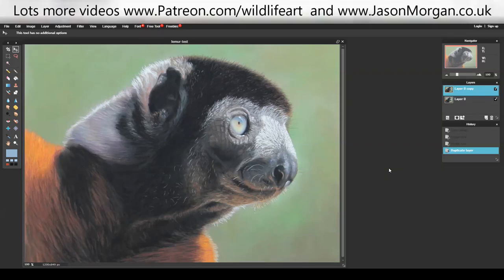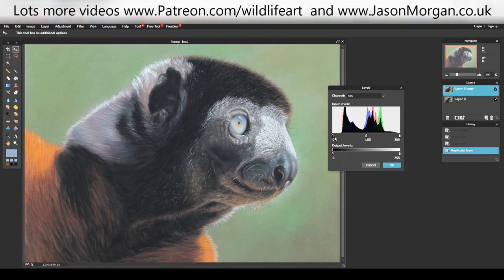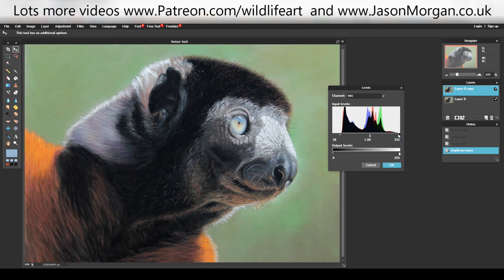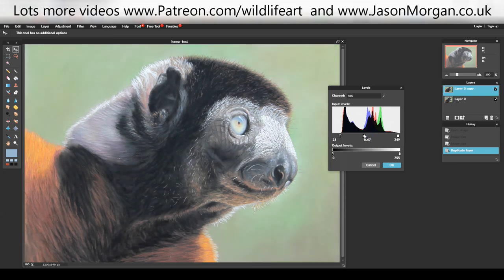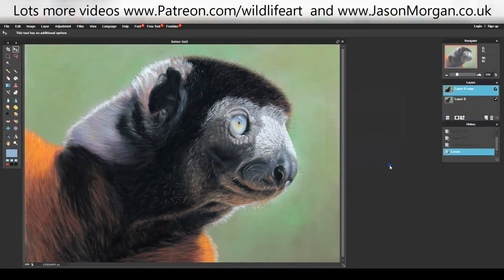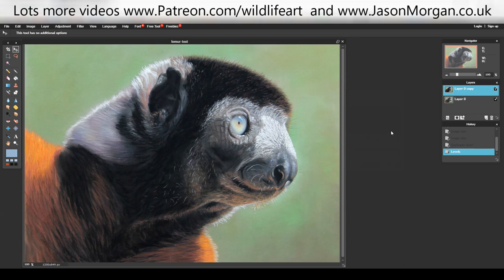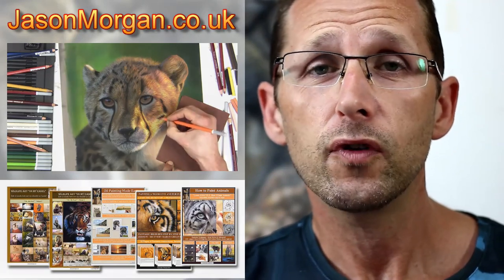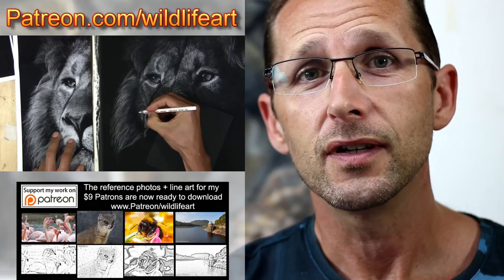Making your painting photos look better pixlr Jason Morgan wildlife art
In this video I am using free editor Pixlr again to show you how to make the photos of your artwork look better and more like they look in real life.

20 set